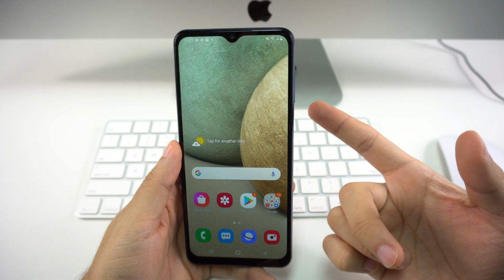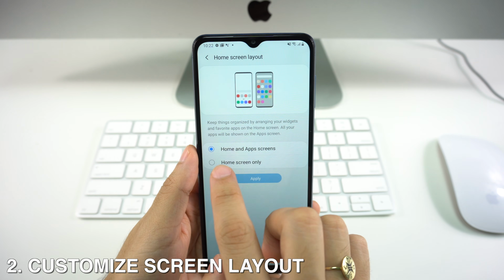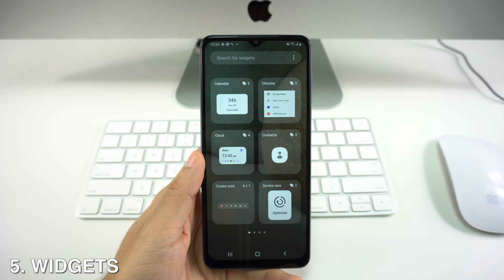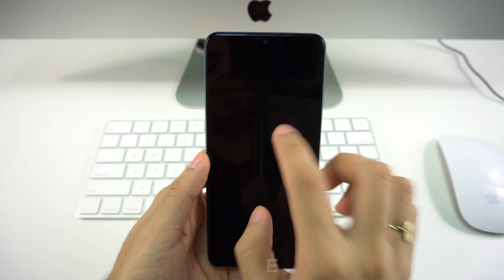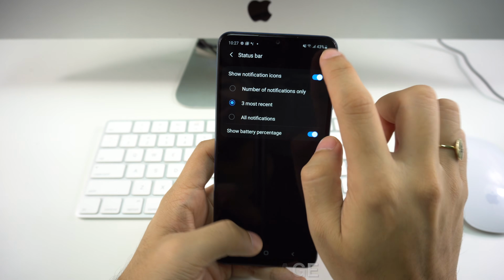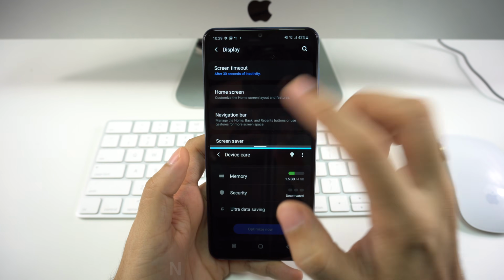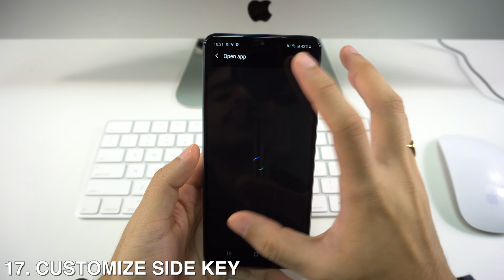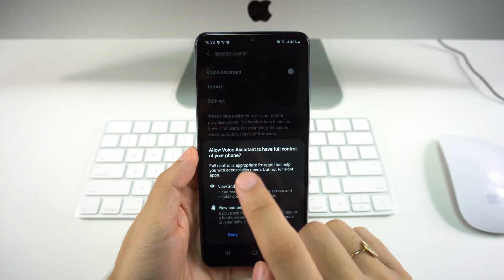20 Best Tips & Tricks for Samsung Galaxy A12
In this video I show you the best 20 tips and tricks that you must review for your Samsung Galaxy A12.

All models: Samsung Galaxy A12
SM-A125F/DSN
SM-A125F/DS
SM-A125F